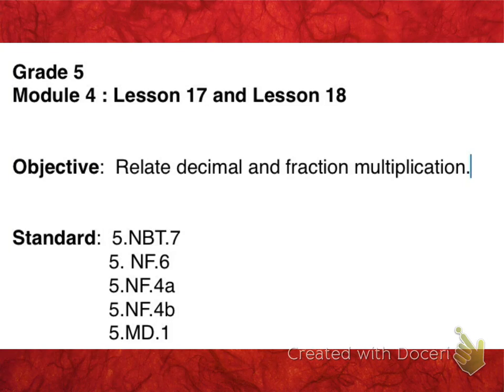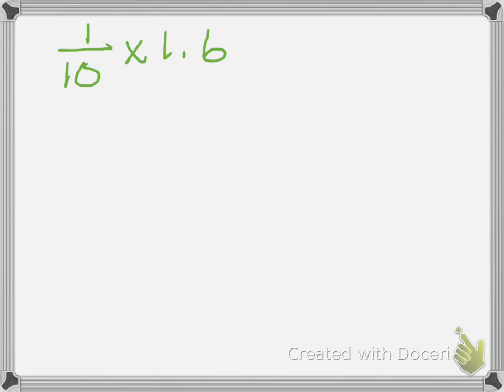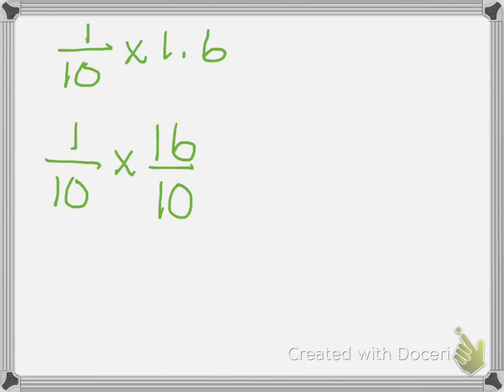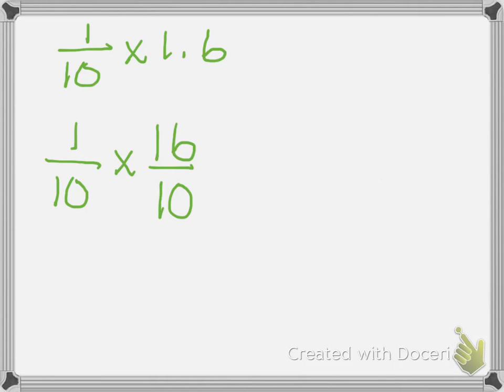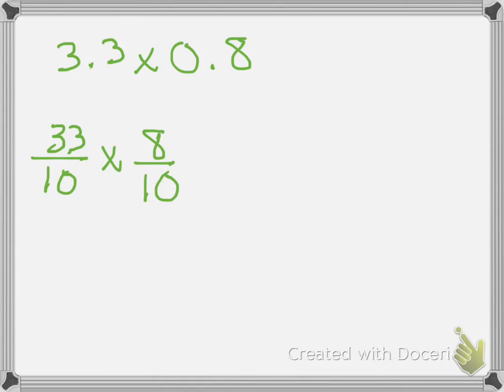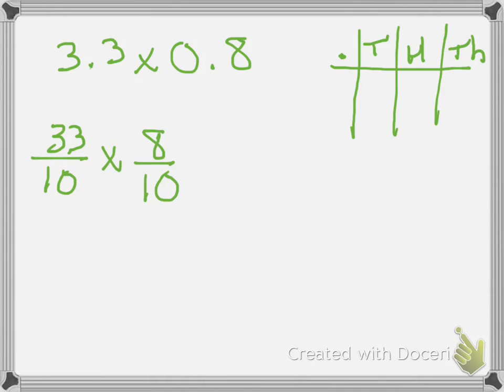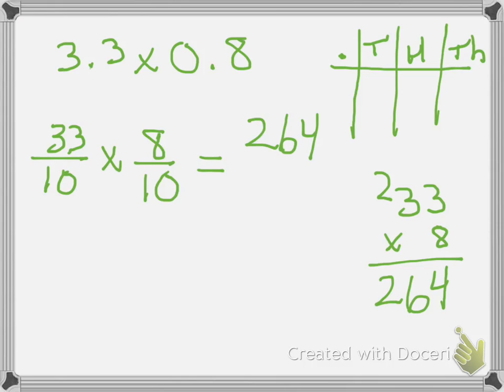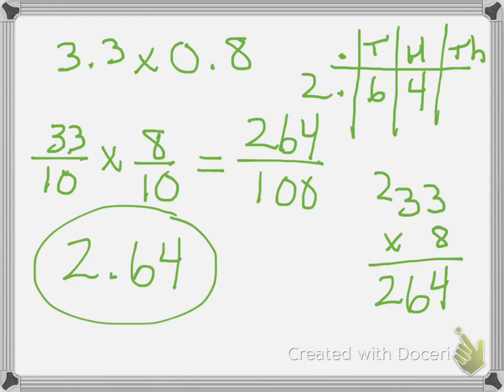Grade 5 Module 4 Lesson 17 and 18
Relate decimal and fraction multiplication